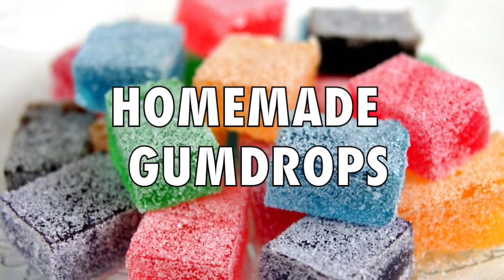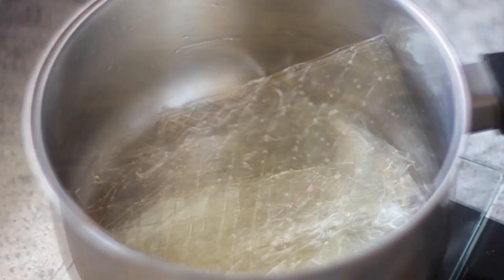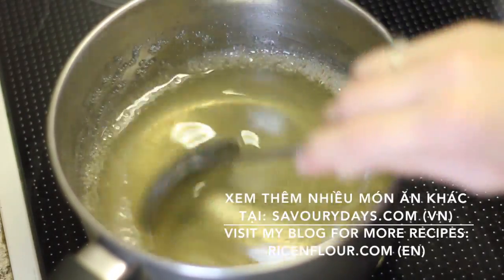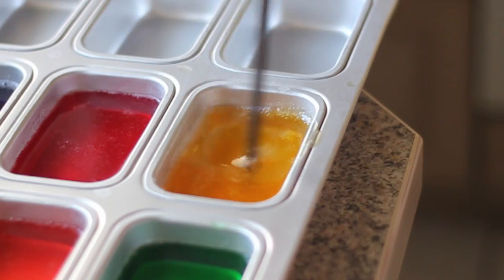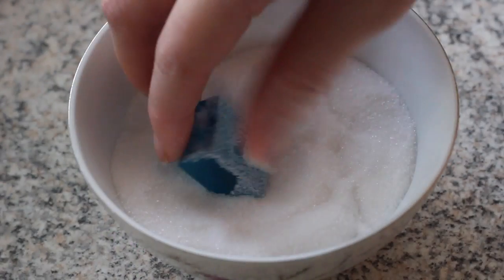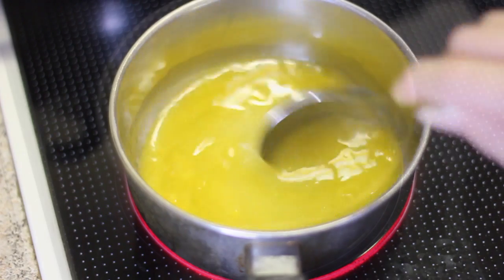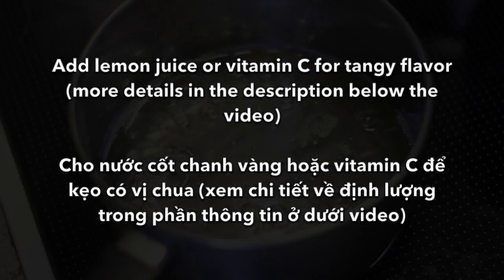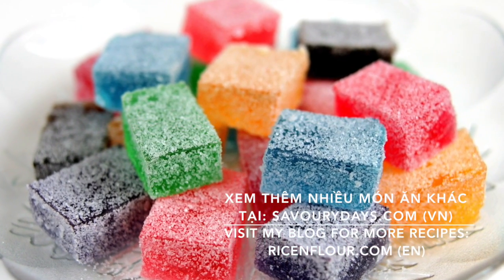Fool-proof GUMMY CANDY recipe - Cách làm KẸO DẺO GẤU - How to make GUMDROPS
(in Eng with subtitles). Fool proof GUMMY CANDY or GUMDROP recipe with just gelatin, water, sugar and some food flavors and colors. Press CC for English sub. Visit my Pinterest for more recipes and inspirations

INGREDIENTS: To make 15 - 20 pieces of gumdrops, you need the following ingredients. In the video, I tripled the recipe with gelatin sheets and made 56 pieces of gumdrops.

- 25 grams Gelatin either leaves/sheets or powder
- 70 ml water (1/4 C plus 2 tsp) (at room temperature) - to soak and soften gelatin
- 110 gr caster sugar (1/2 C plus 1 Tbsp)
- 5~10 ml lemon juice - optional, only use if you'd like your gumdrops to be a little tangy.
- 80 ml (1/3 C) hot water - to make sugar syrup
food flavors: vanilla, fruit (berries, oranges, mandarines), flora (jasmine, lavenders...)
food color (gel icing colors work well but liquid color is the best option)

Molds: baking tray, chocolate or ice-cube mold, ... silicon is better as taking the gumdrops will be easier.

Video có phụ đề tiếng Việt, các bạn có thể bật nút CC ở góc dưới bên phải màn hình để xem phụ đề nhé. Chi tiết danh mục các nguyên liệu và lưu ý khi làm kẹo có tại website Savoury Days